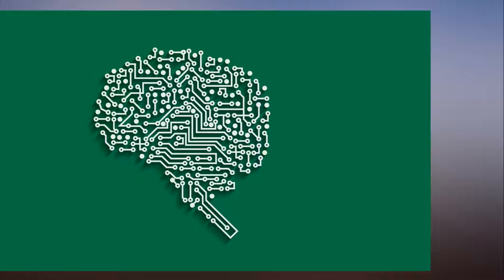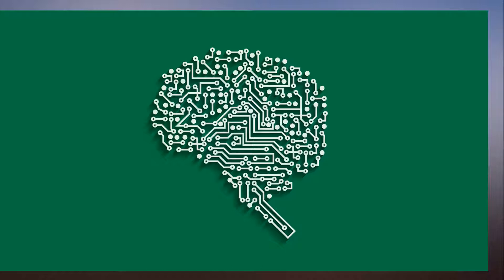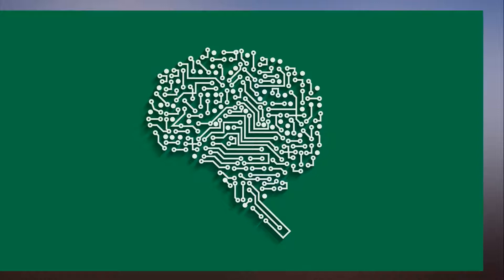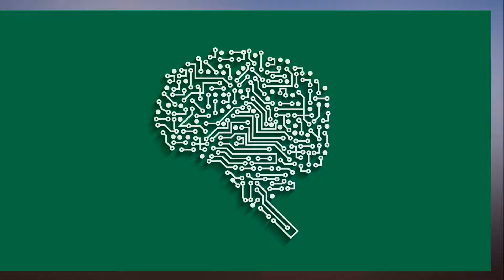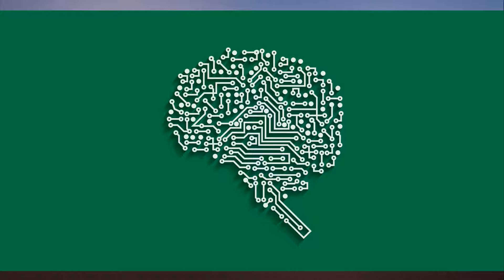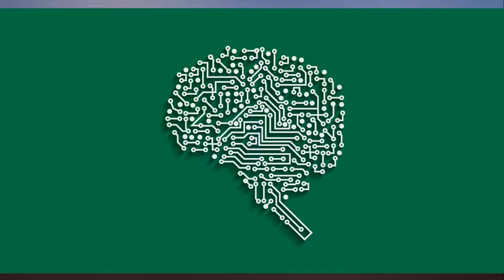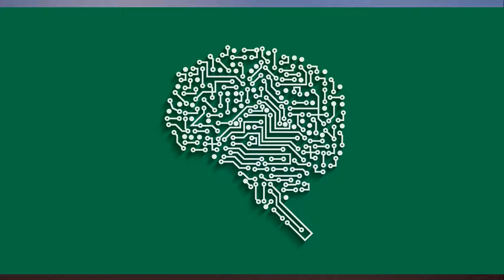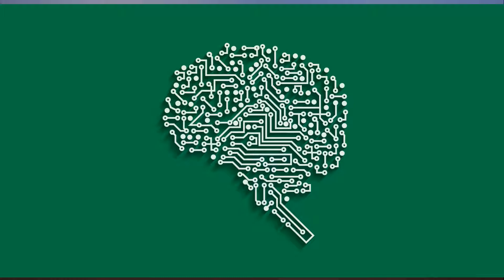To Advance Artificial Intelligence, Reverse Engineer the Brain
Your three-pound brain runs on just 20 watts of power—barely enough to light a dim bulb. Yet the machine behind our eyes has built civilizations from scratch, explored the stars, and pondered our existence. In contrast, IBM’s Watson, a supercomputer that runs on 20,000 watts, can outperform humans at calculation and Jeopardy! but is still no match for human intelligence.

James J. DiCarlo, MD/PhD, is a professor of neuroscience, an investigator in the McGovern Institute for Brain Research and the Center for Brains, Minds and Machines, and the head of the department of Brain and Cognitive Sciences at the Massachusetts Institute of Technology.

Neither Watson, nor any other artificially “intelligent” system, can navigate new situations, infer what others believe, use language to communicate, write poetry and music to express how it feels, and create math to build bridges, devices, and life-saving medicines. Why not? The society that solves the problem of intelligence will lead the future, and recent progress shows how we can seize that opportunity.

Imagine human intelligence as a skyscraper. Instead of girders and concrete, this structure is built with algorithms, or sequences of interacting rules that process information, layered upon and interacting with each other like the floors of that building.